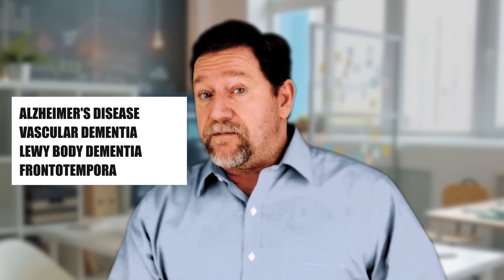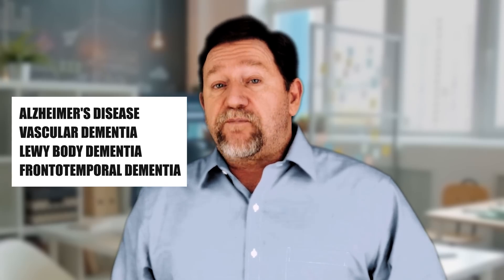Protect Your Brain: Proven Strategies for Preventing Dementia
Don't wait until it's too late - take action now to prevent dementia. In this informative video, learn proven strategies to keep your brain healthy and protect against cognitive decline. Discover tips for a healthy diet, physical activity, and brain stimulation. Start making positive changes today and reduce your risk of developing dementia. Watch now!